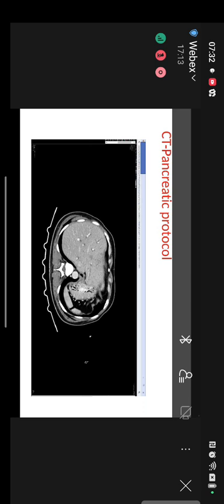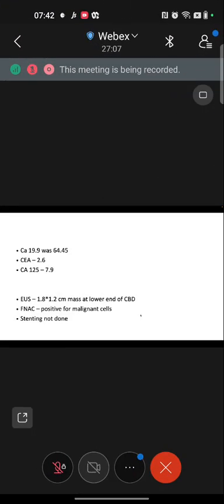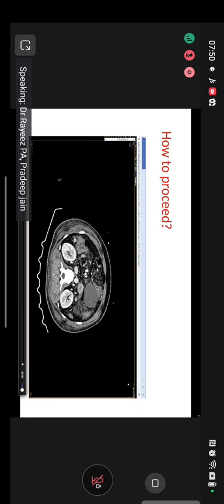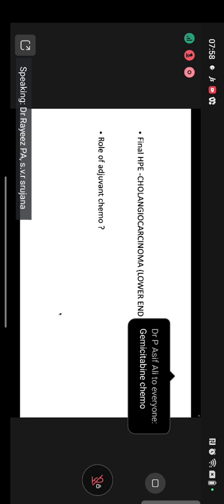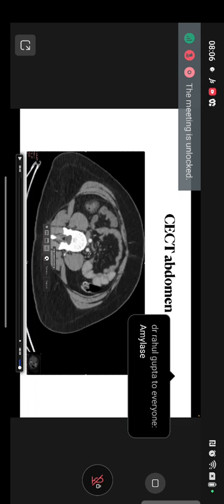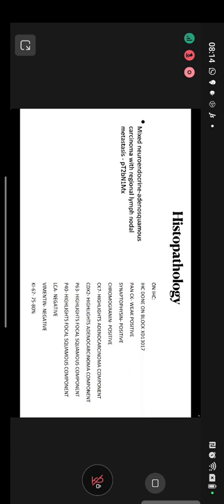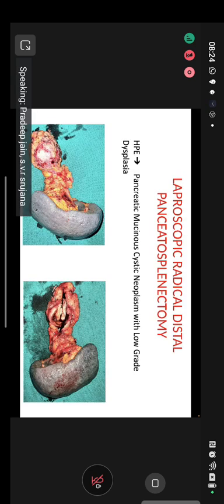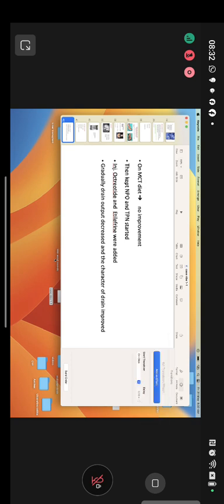gi ward rounds